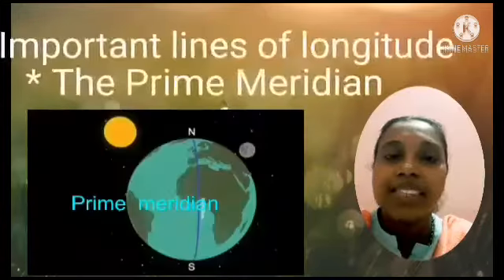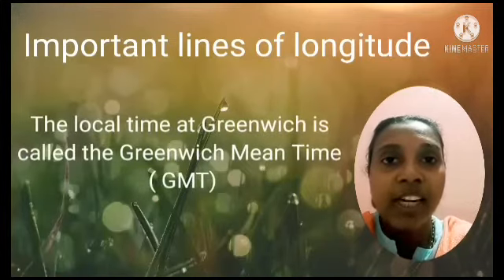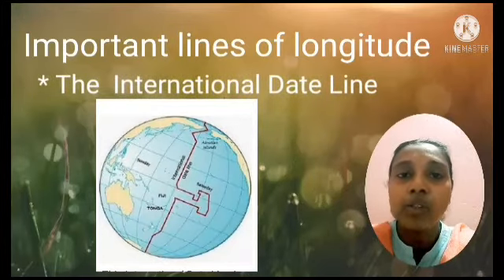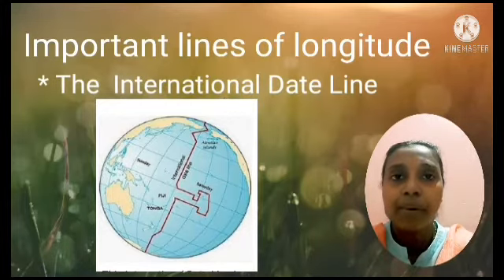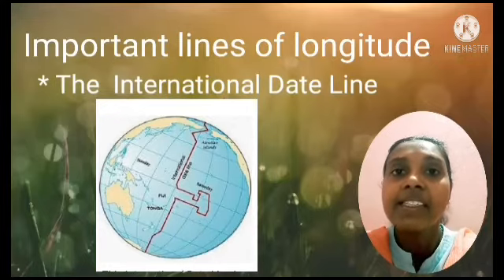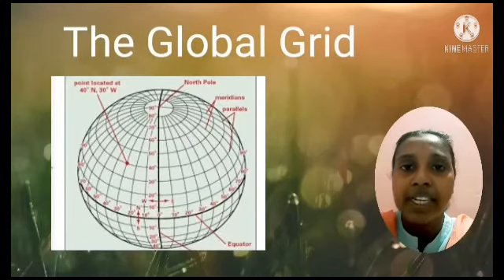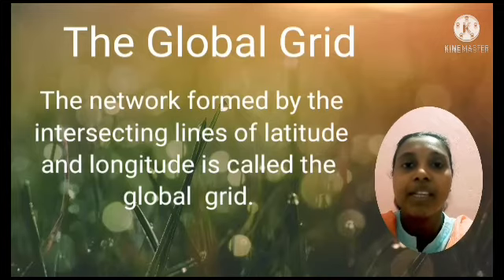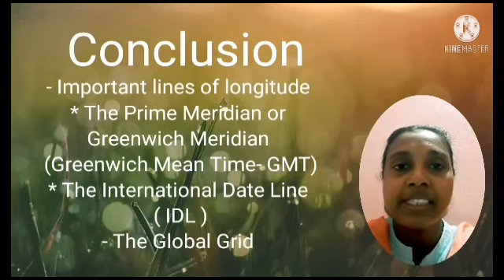Nest Jamia Hassania Public School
Raimole Antony  - Social Science -
Class 5 - Chapter  1 - Locating Places on a Globe   -  Part  1